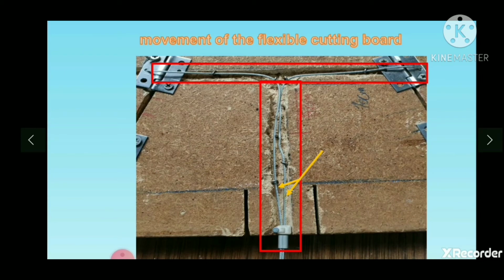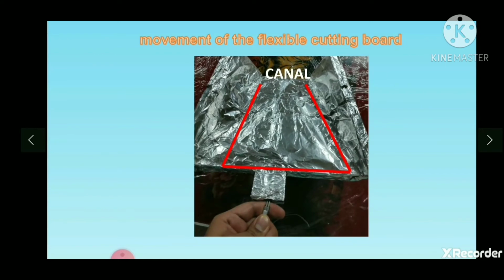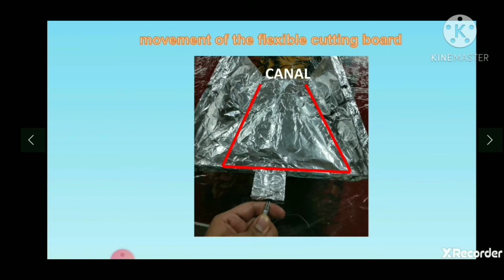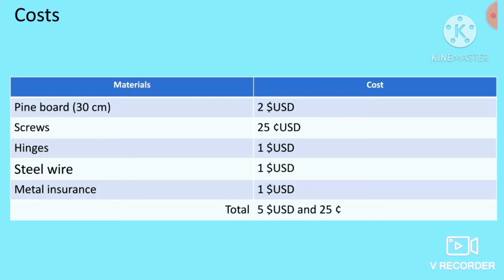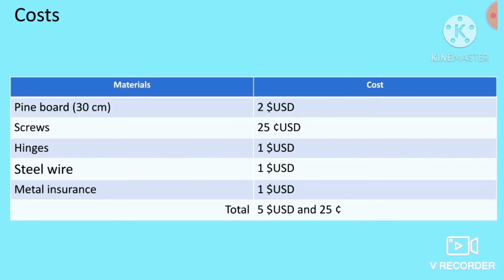Flexible cutting board